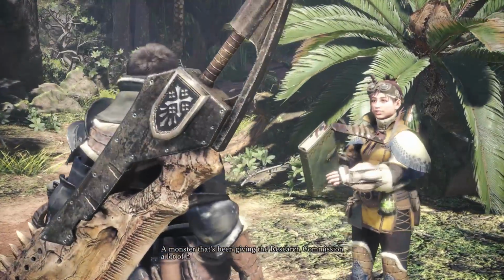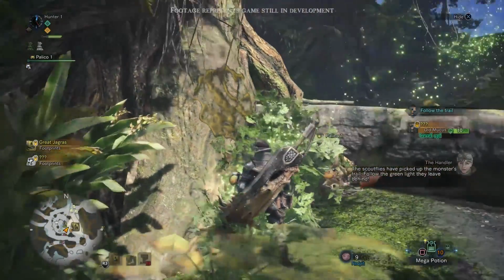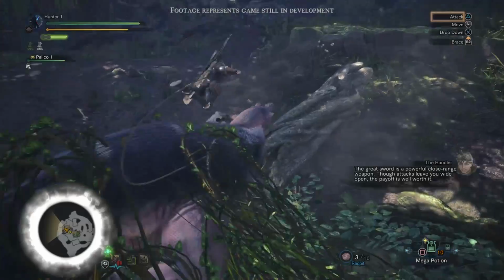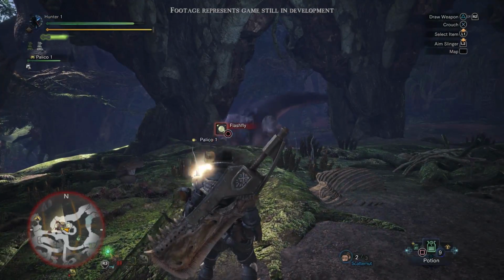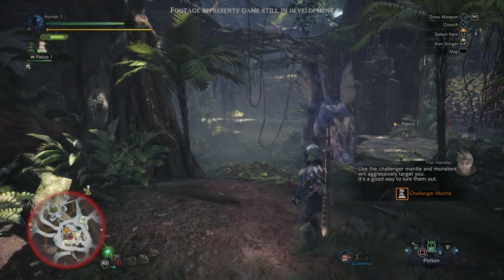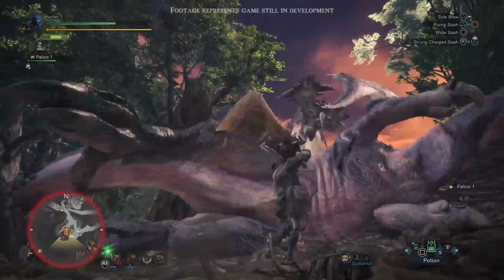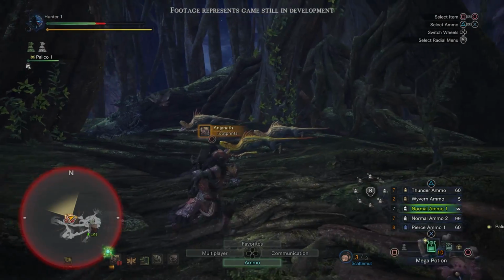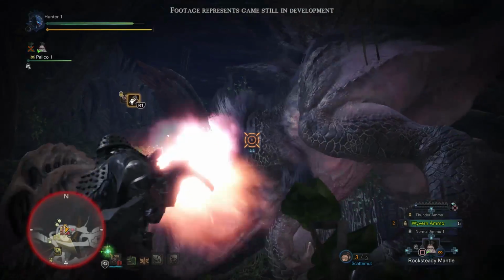Monster Hunter: World | Extended Gameplay Trailer | PS4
Get a deeper look at Monster Hunter: World in this extended gameplay trailer.

Monster Hunter: World comes to PS4 in early 2018.